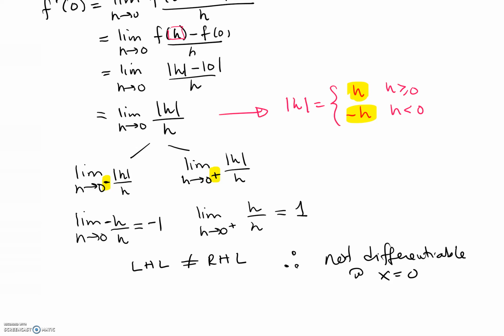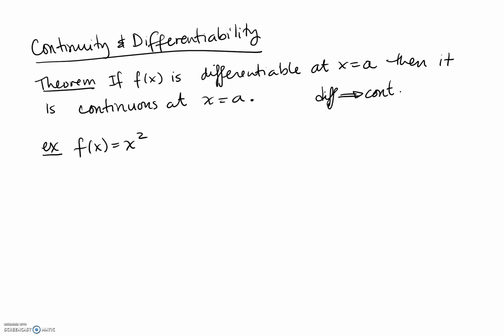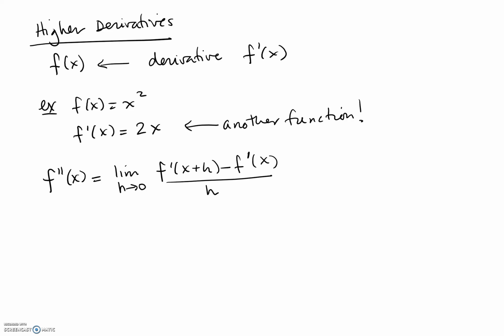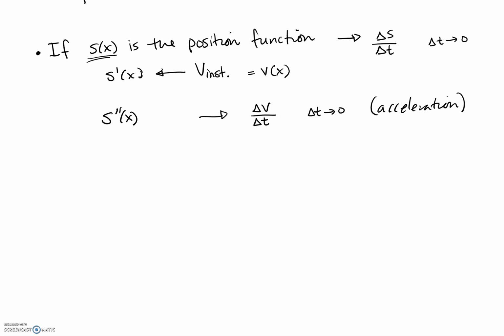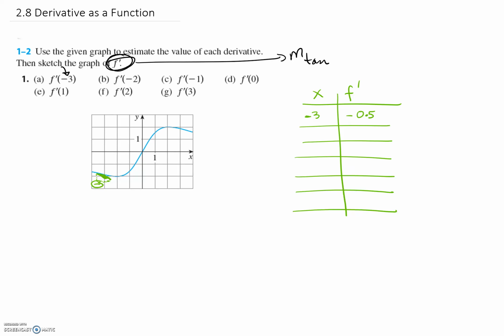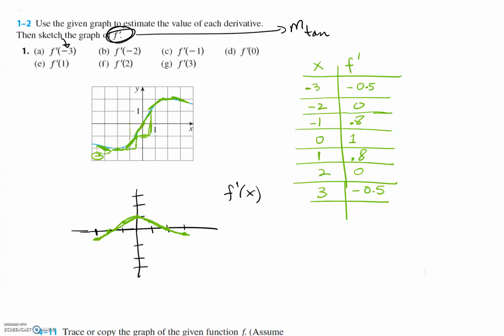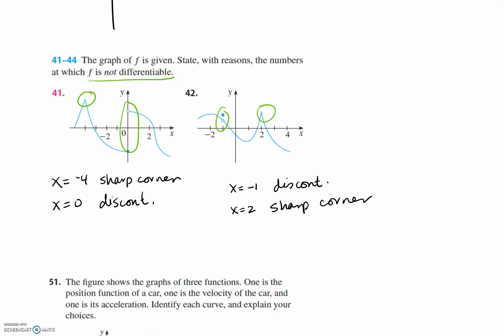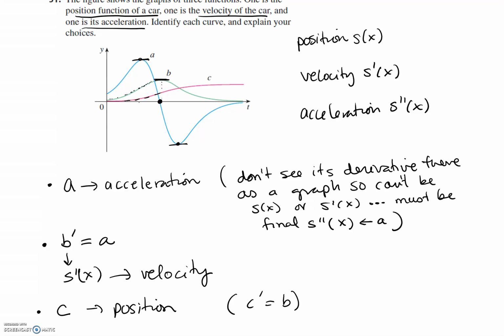2 8 The Derivative Part 3